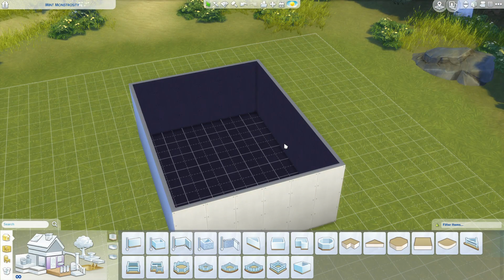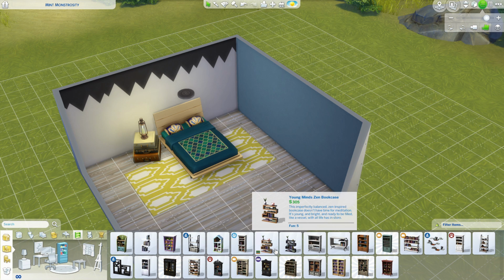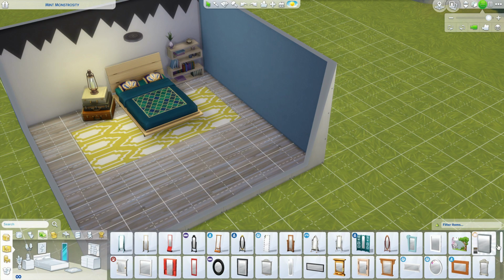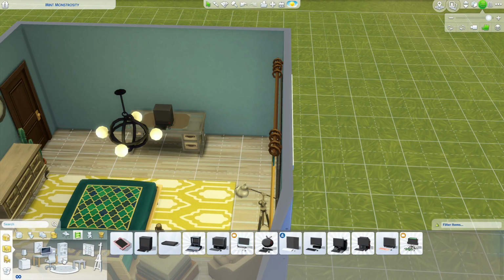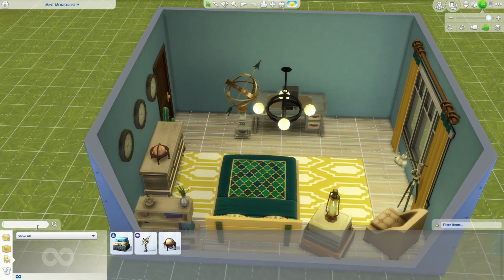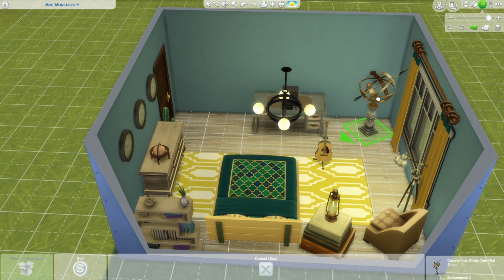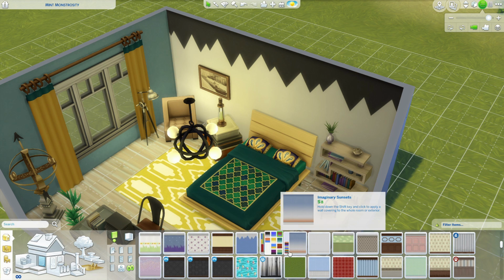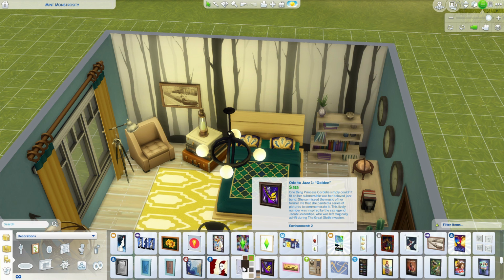TRAVELER'S BEDROOM | The Sims 4: Speed Build